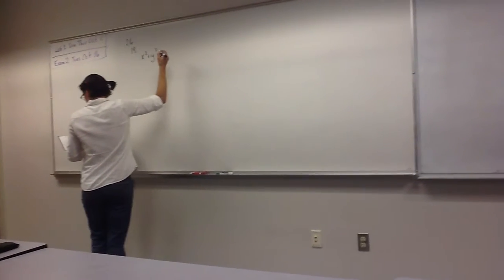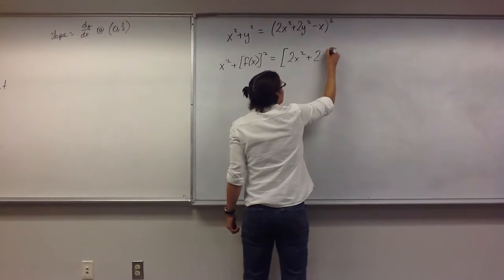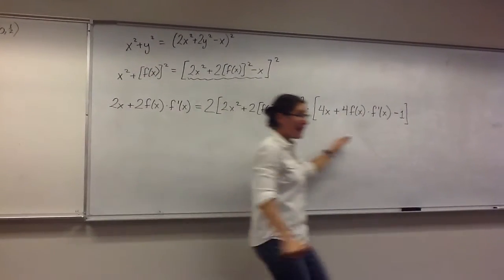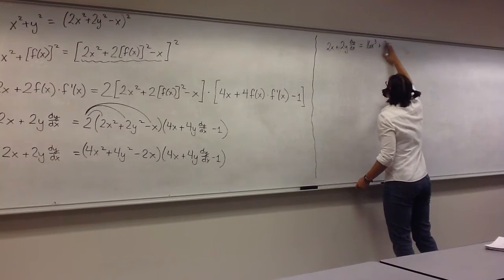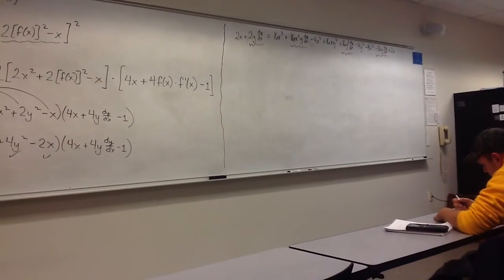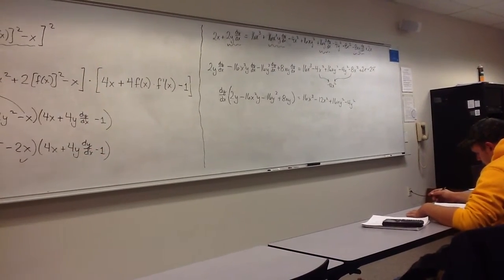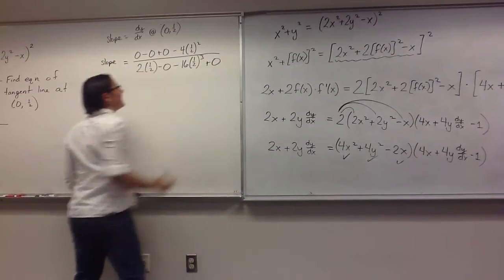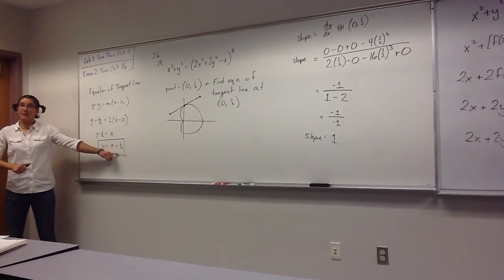2.6 Practice Problem 19 001